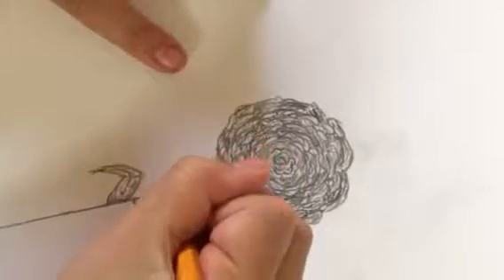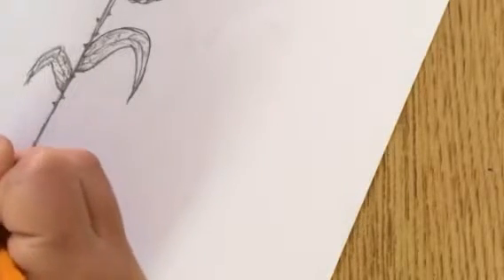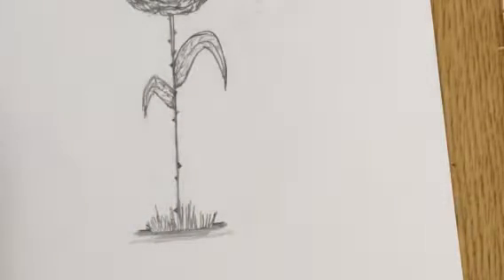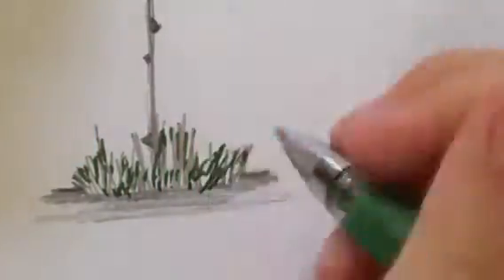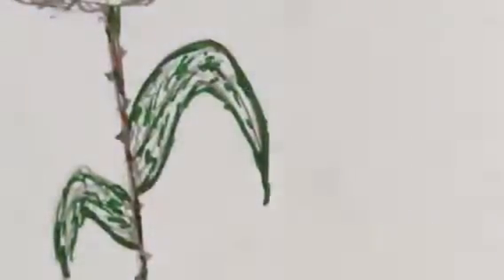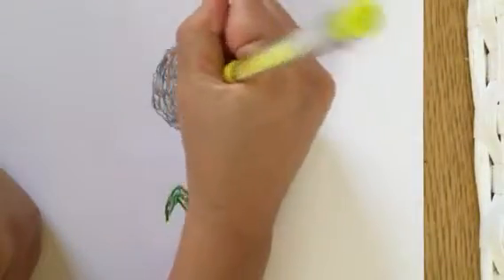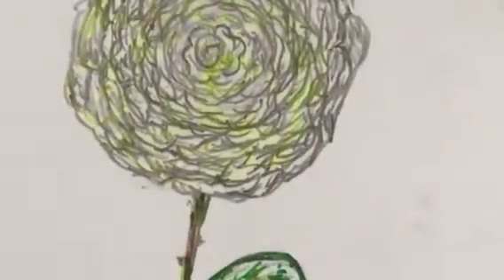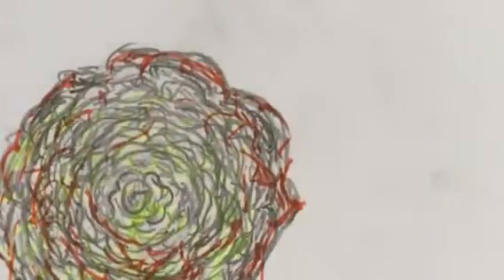Mini wise money draw with me: a rose part III